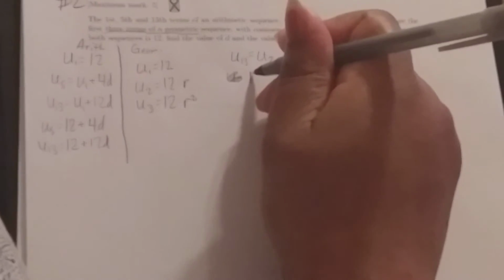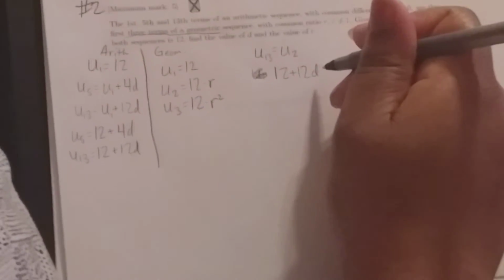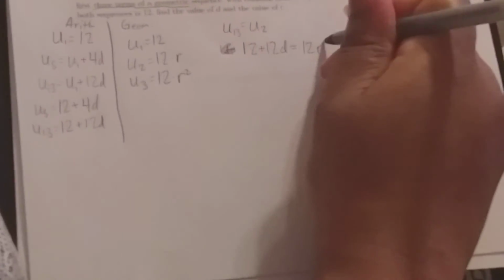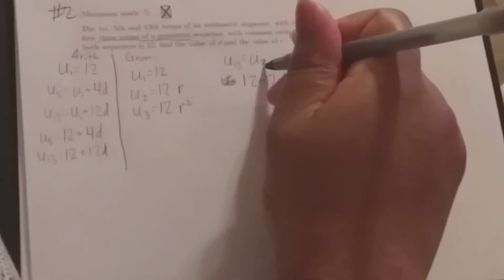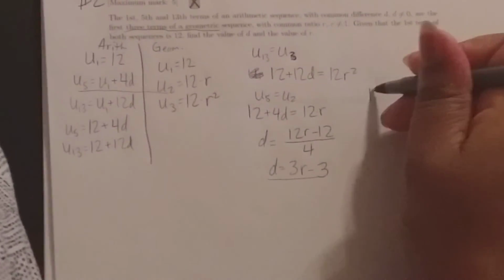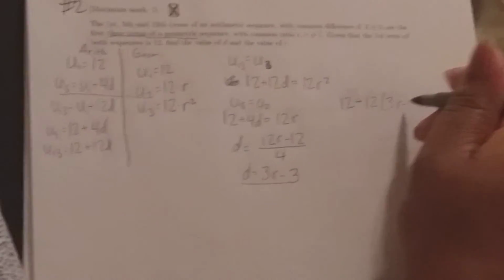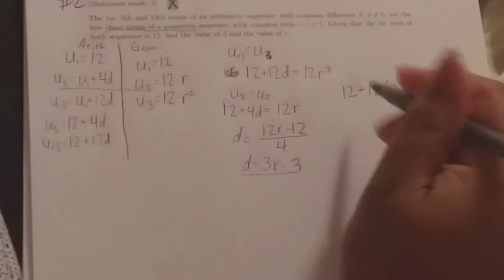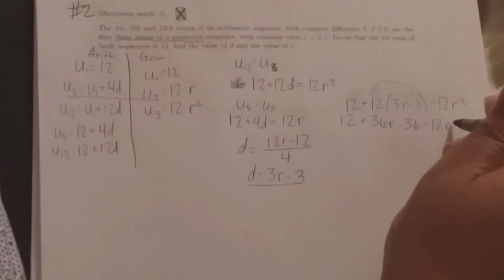Midterm Review Problem 2